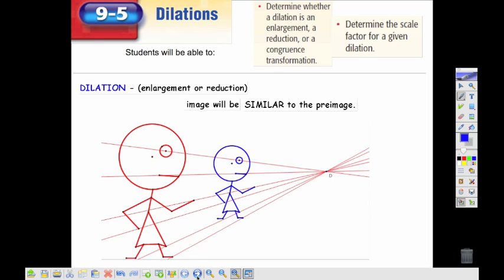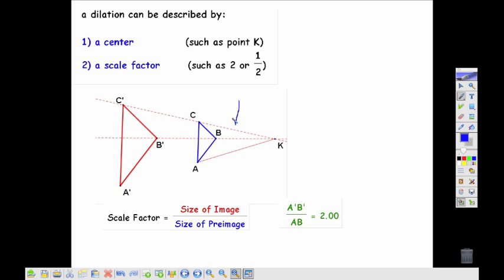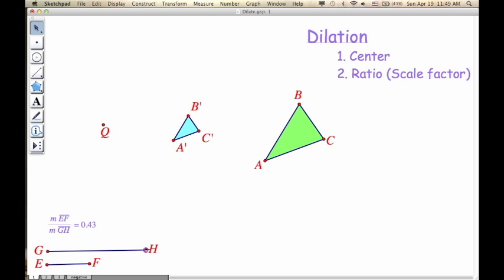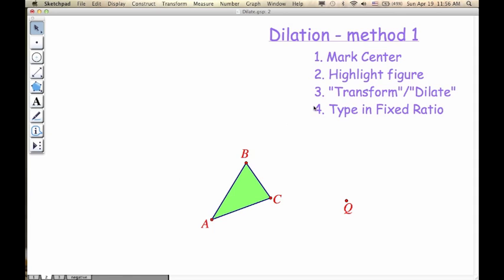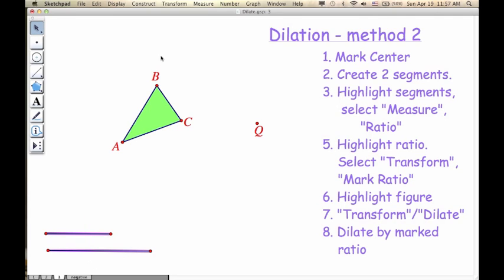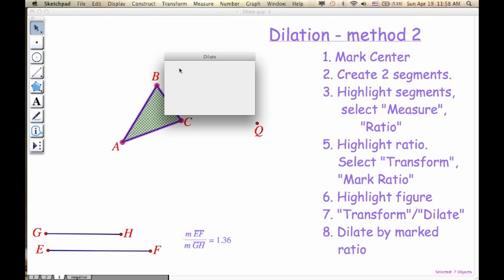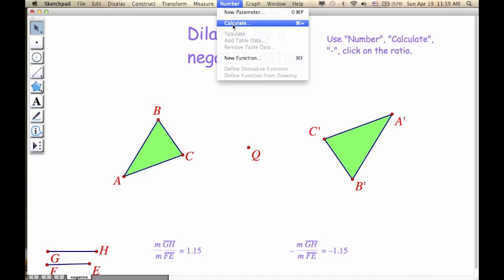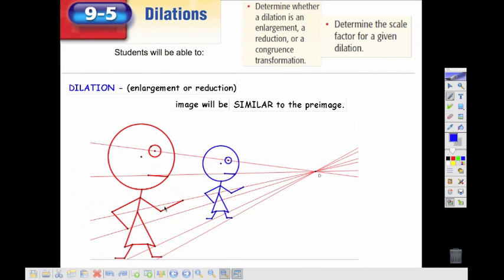Geo 9 1 Dilations GSP